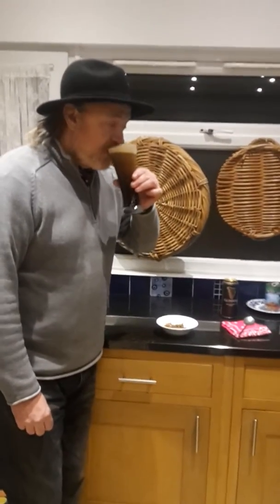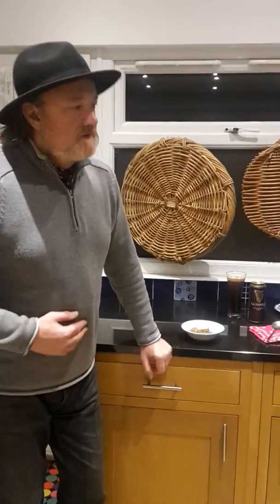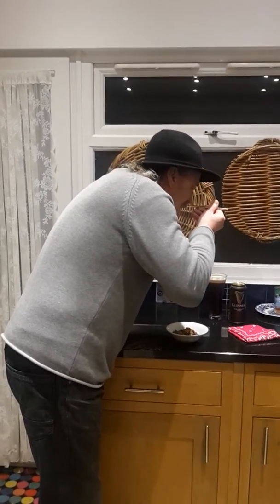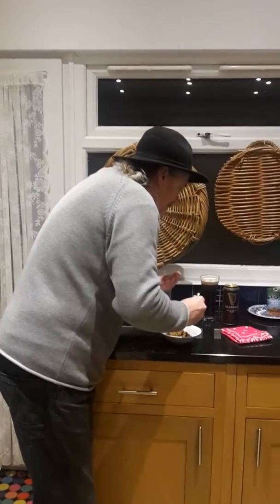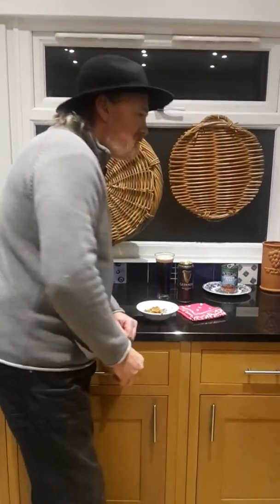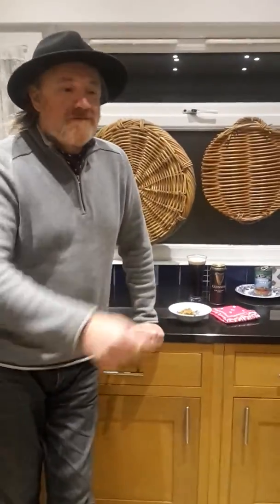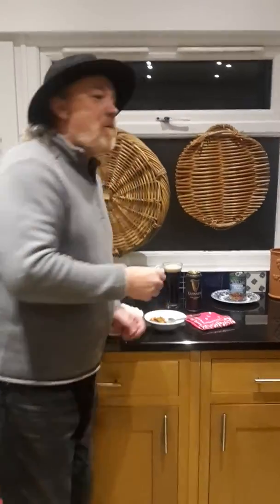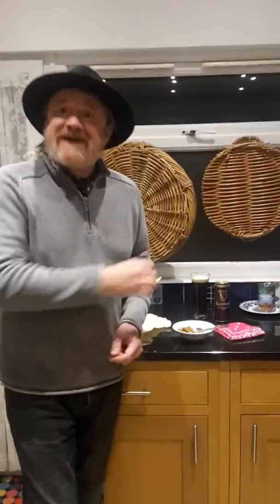Pineapple and Gungo Pea Pathia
theSOSkitchen.co.uk